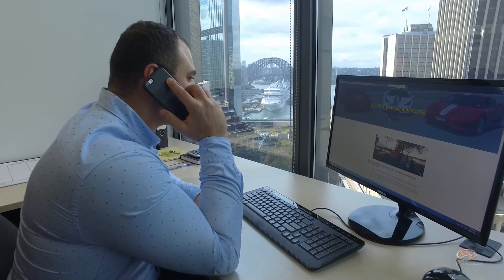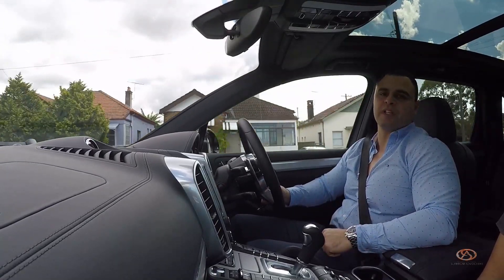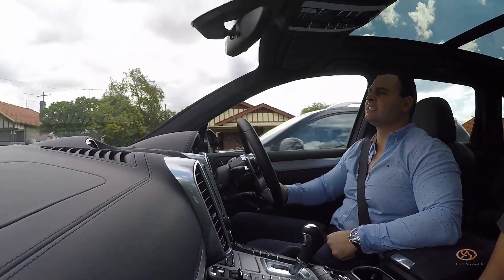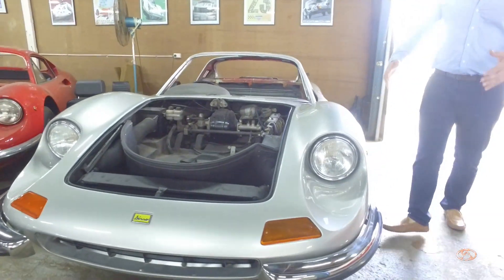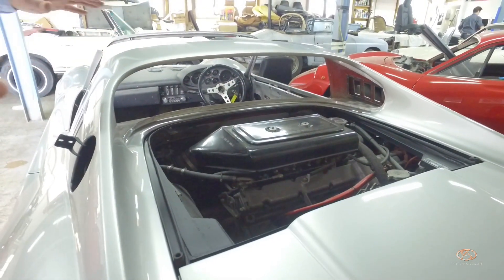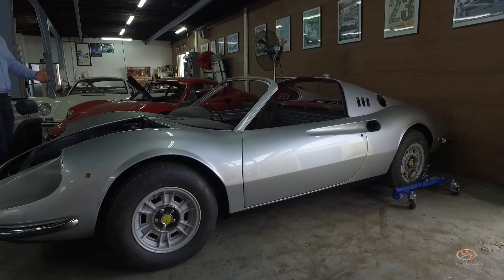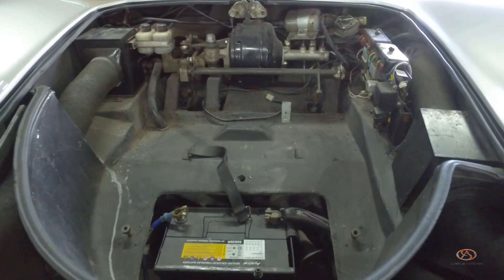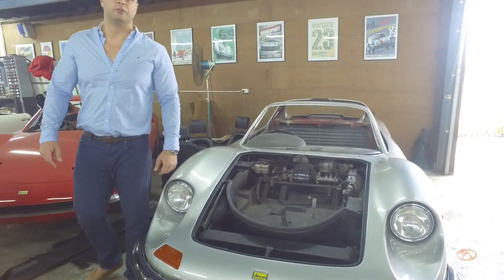The return of the Ferrari - Episode 2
Welcome to Episode 2, the return of the Ferrari. In the lead up to the finale, we have the best, most curvaceous, beautiful and impeccable Ferrari ever created. Till now it has been revered as the prettiest car on earth, with a huge cult following that outnumbers the available cars in the world. Being one of the rarest, it stands amongst the supercar greats and will forever be remembered for generations to come.

Presented by Lecha Khouri at Supercar Advocates
Filmed & Edited by Daniel Gundling at Supercar Advocates
Coordinated by Nathan Rahme at Supercar Advocates

Filmed in Sydney, Australia.